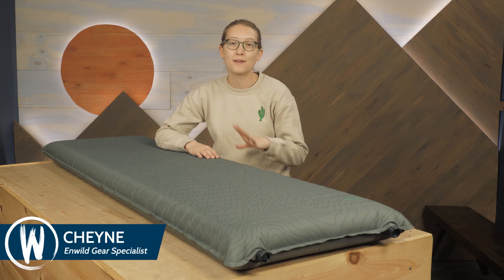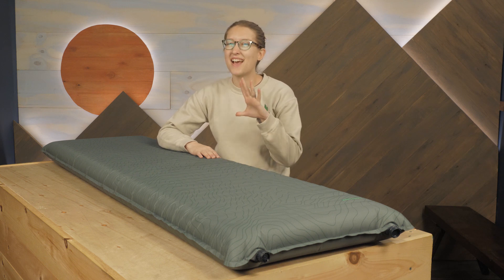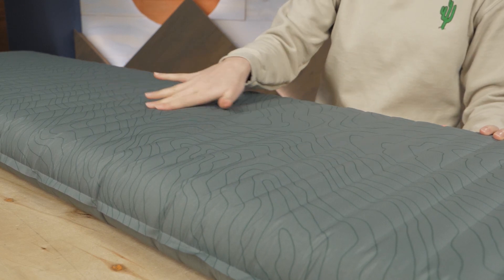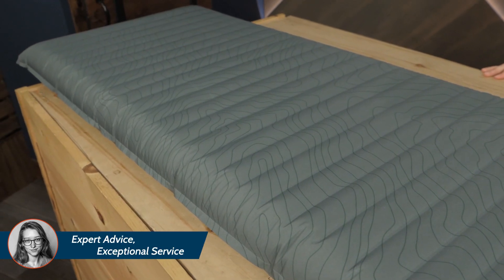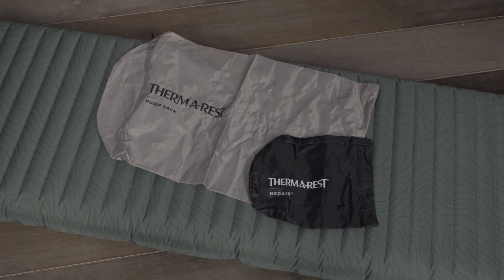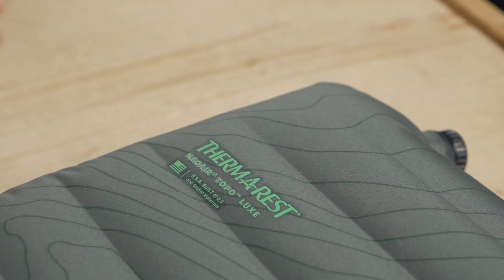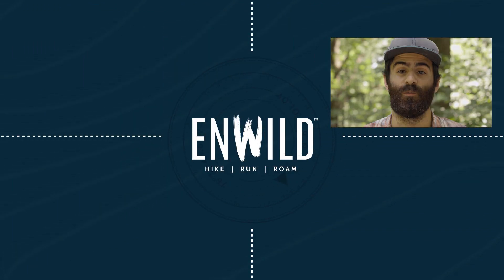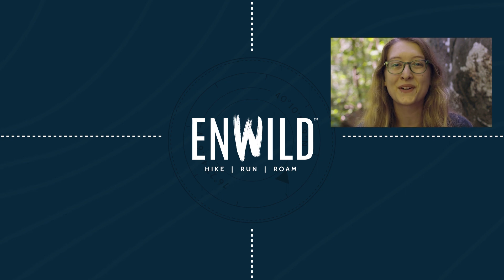Therm-a-Rest NeoAir Topo Luxe